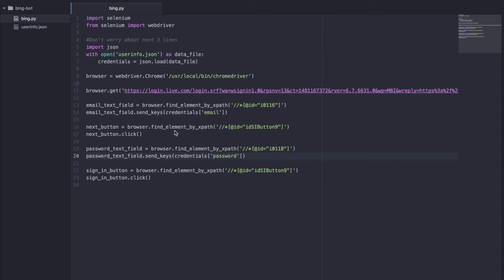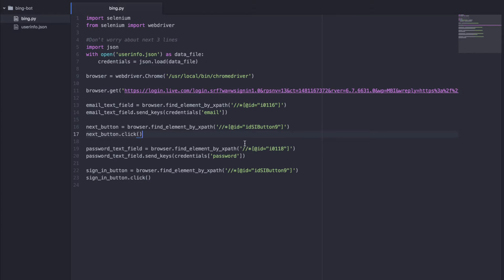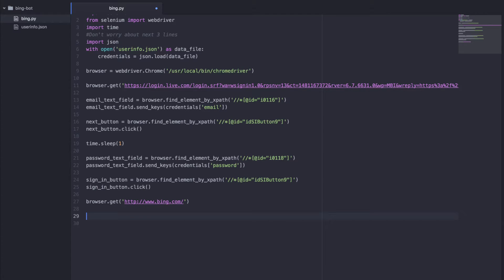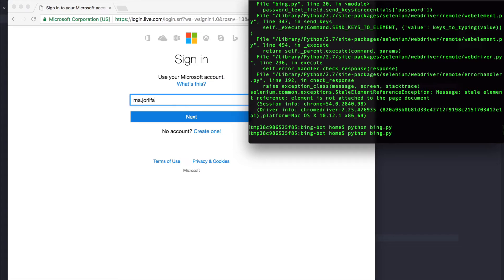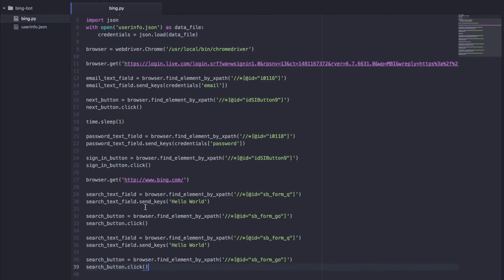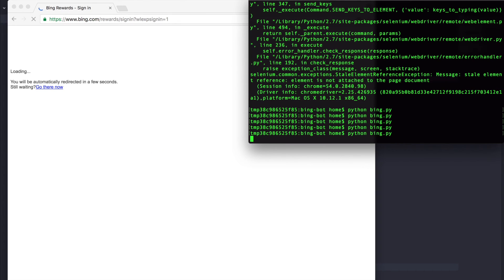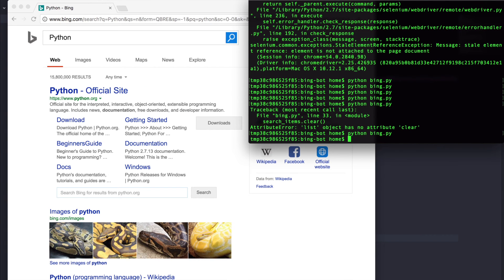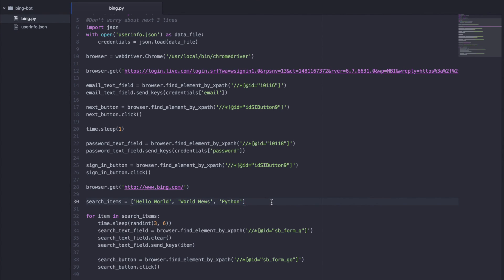Making a Bing Rewards Bot - 3 - Making Searches On Bing